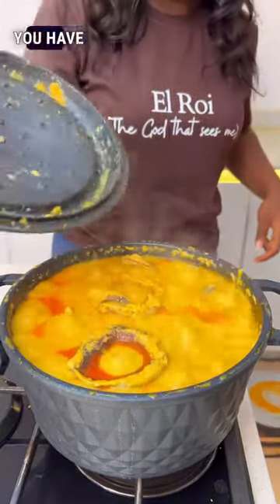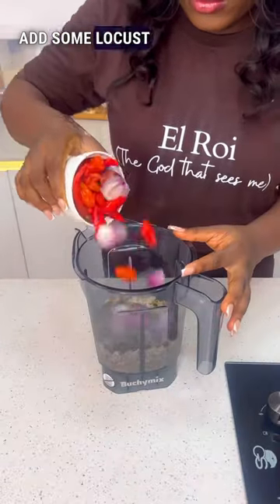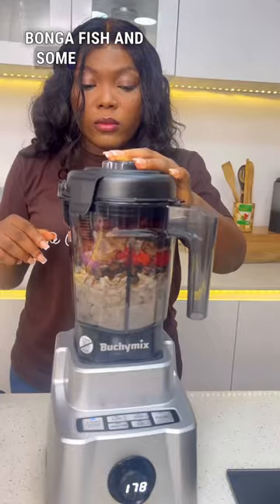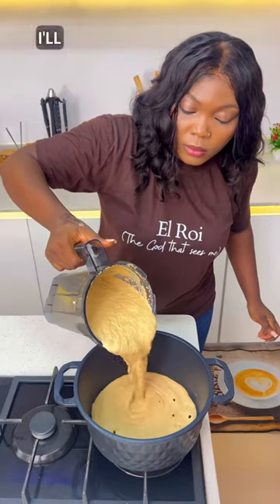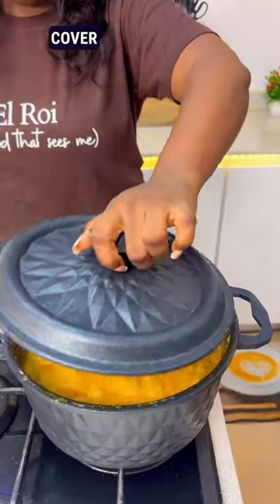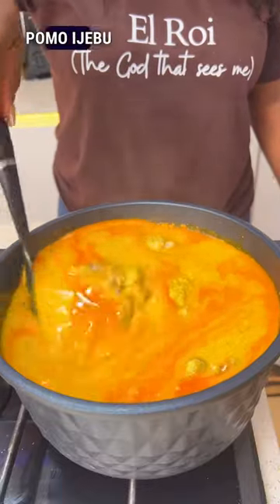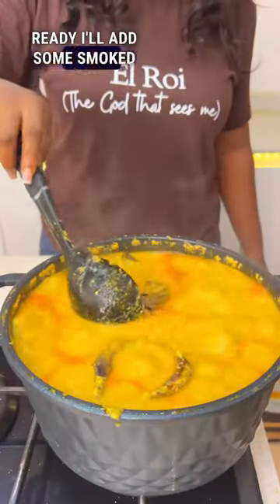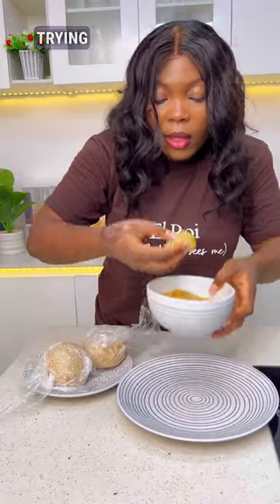EGUSI IJEBU THAT WENT TO HARVAD